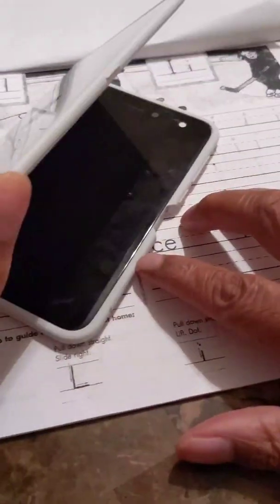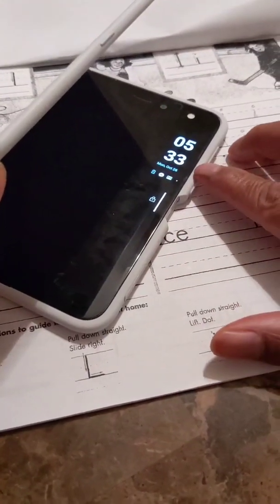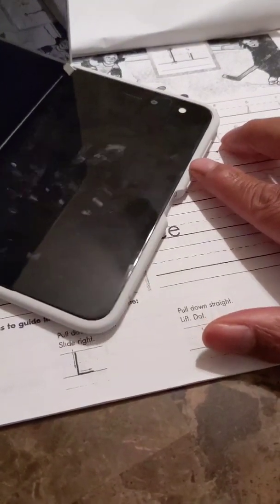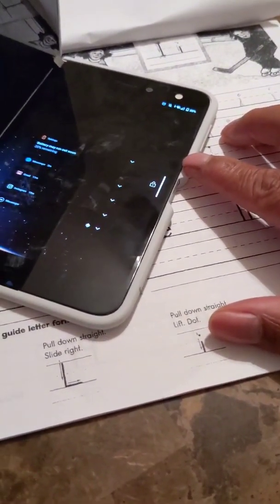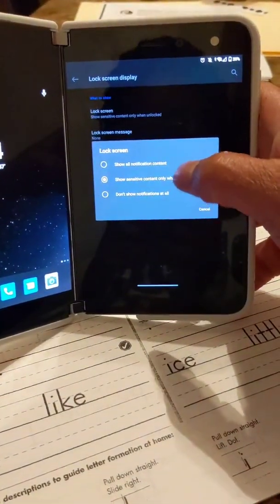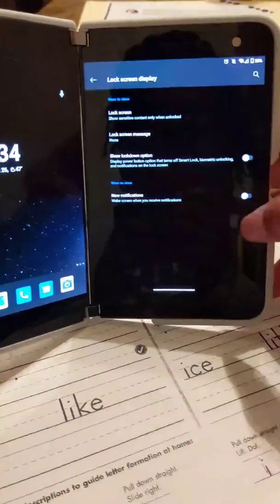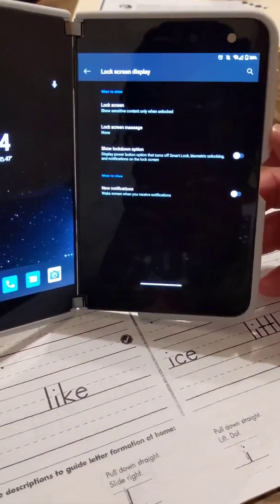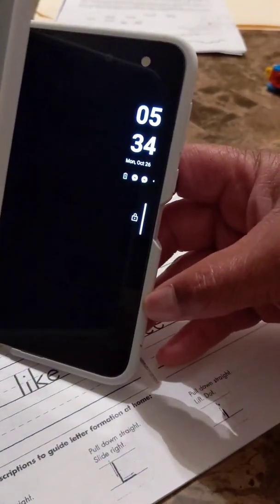Microsoft Surface duo:How to get notifications/peak mode. On your Microsoft Surface Duo. 🔥🔥🔥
Microsoft surface duo Notifications.